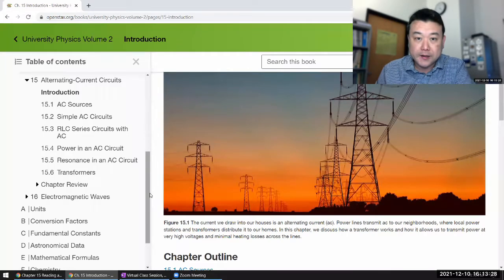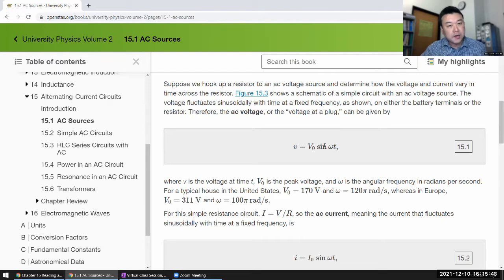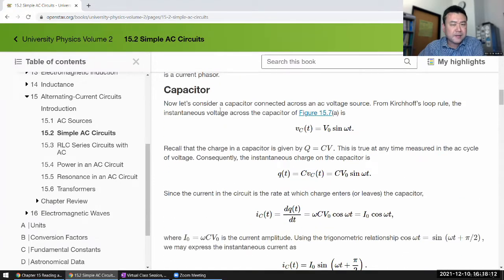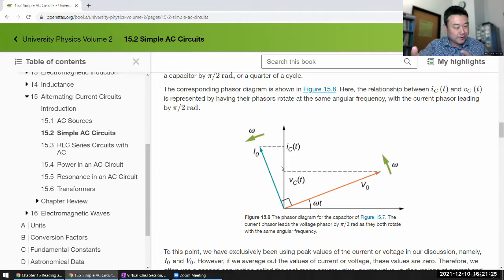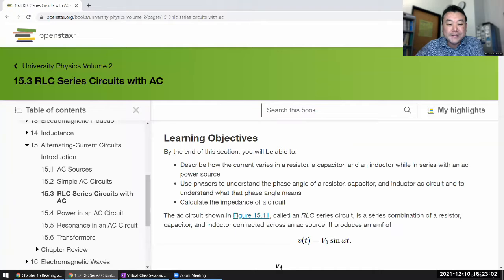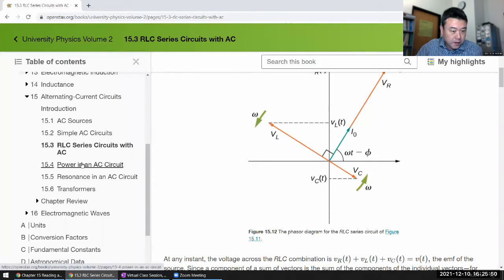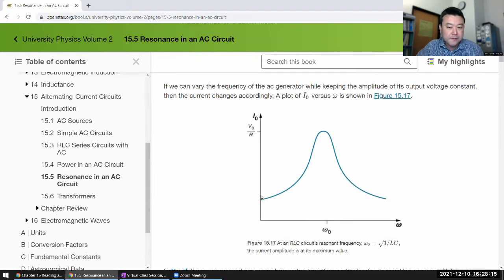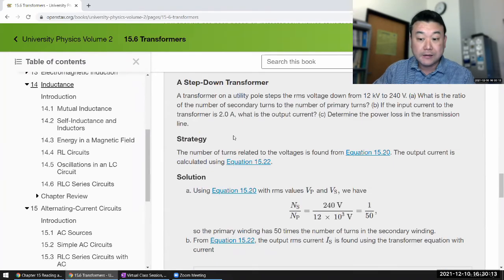Physics 4B - Chapter 15 Overview